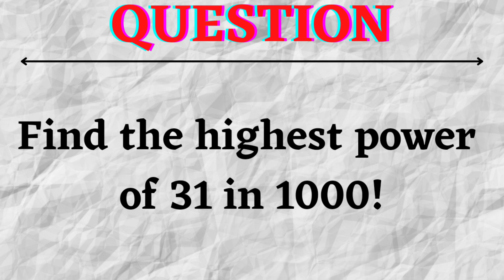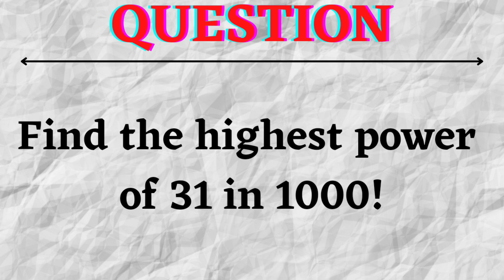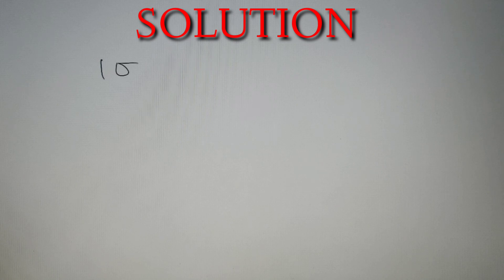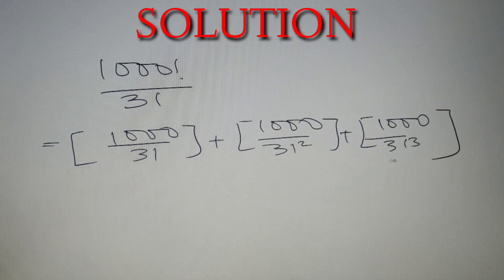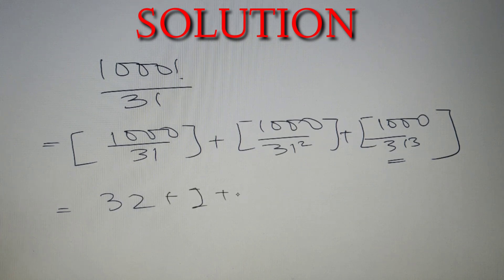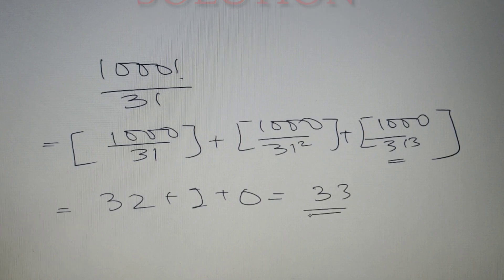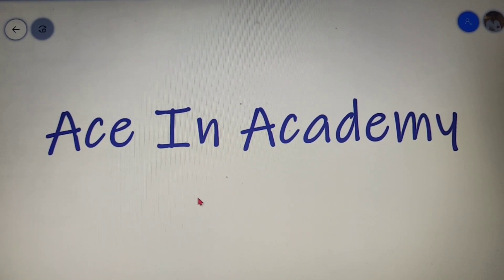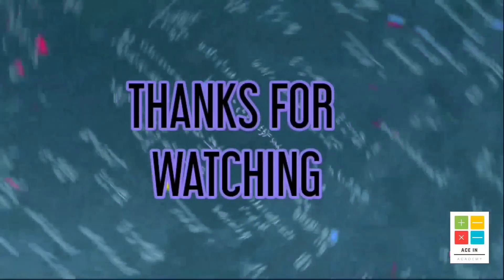The highest power of 31 in 1000!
Numbers | 100 Questions | Part -2 |

This  is a level -I question on the topic of Numbers  and it is a easy and it is a simple application of the topic of highest power of a prime in factorial.

The problem discussed in the video:

Find the highest power of 31 in 1000!

1.=Take the G.I.V of [1000/31] + [1000/31^2] + [1000/31^3] , we have went up to 31^3 because 31^3 is greater than 1000.

2. Add the values you will get.

3. answer is 33

Practice Question at the end :

Find the number of trailing zeros in the first 50 multiples of 2..